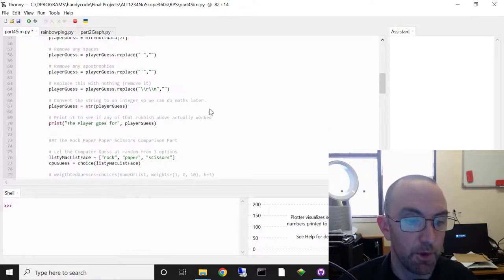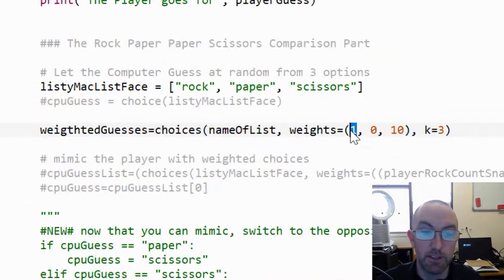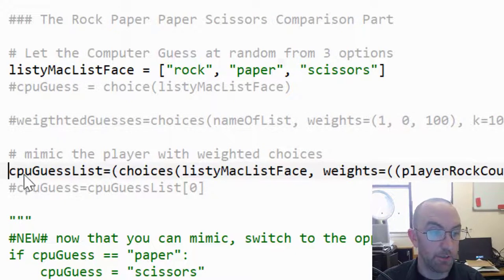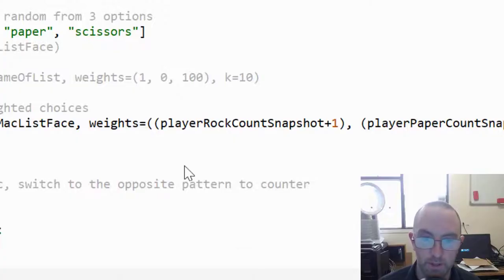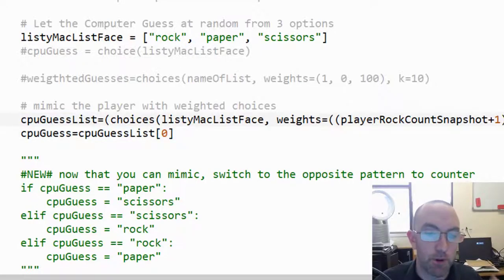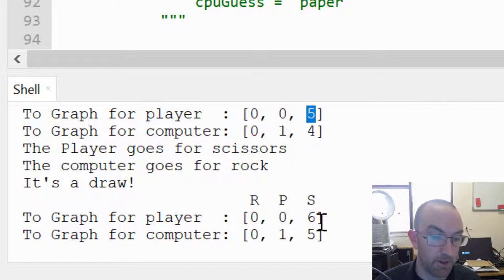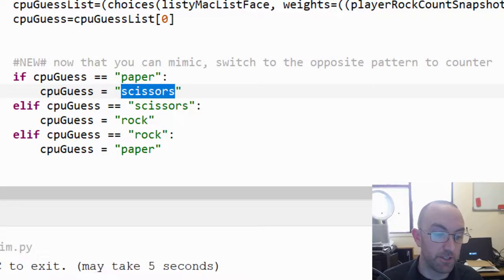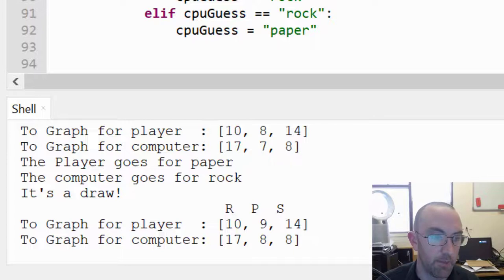ALT1234_360NoScope: Rock Paper Scissors Part 3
Can you shoot four seagulls with one surface to air missile? Yes you can indeed. It's science. If you can this ALT1234 project, you're going to be well prepared for whatever two ALTs come up in the final project brief. No risk, just a bit of time and effort.

ALT4 - (Part 1) - Takes in Micro:bit sensor data and sends it over serial to Thonny
ALT2 - (Part 2) - Graphs the Data (bar charts, Thingspeak) + Does stats eg. mean, mode.
ALT3 - (Part 3) - Learns from human, creates model to predict a human player's move.
ALT1 - (Part 4) - Shows Data on a Database + Website + Web Form + Validation

This part covers sensors (ALT3). The computer opponent learns from the player's guesses, first mimicking them and then playing counter to their guess pattern to win.